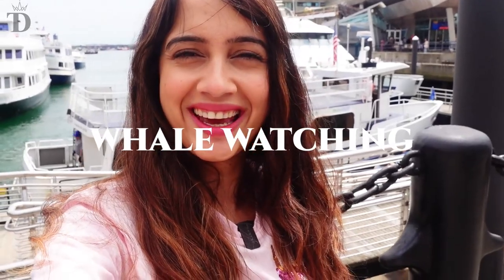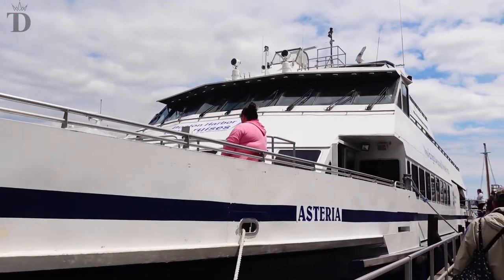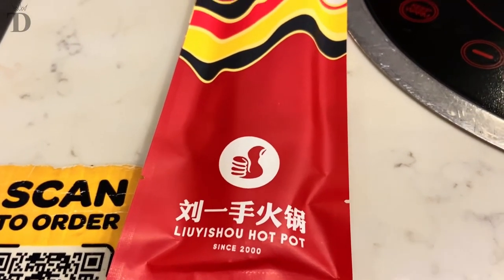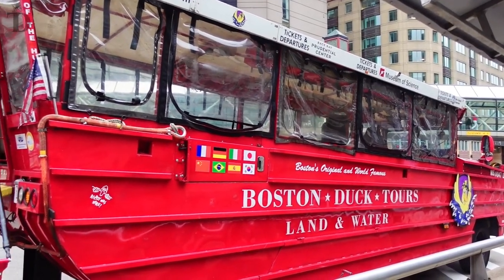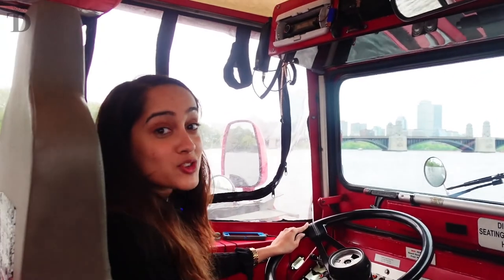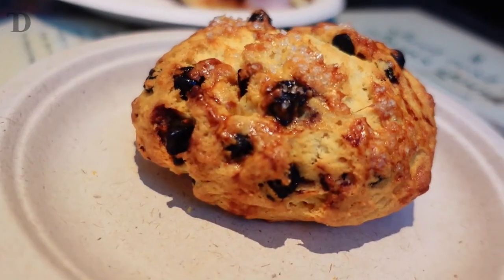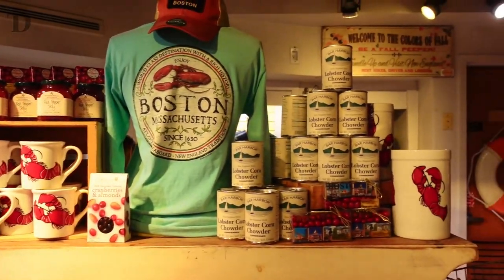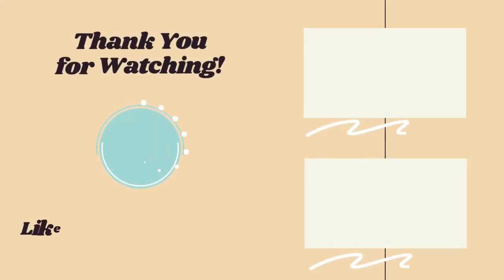BOSTON VLOG | Whale watching, Clam Chowder, Duck tour and more | USA Episode 7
Boston was a pleasant surprise for me! With it's delicious seafood, premium educational institutes and wonderful vibe; I fell in love with the city my first time here. Let's explore the city together!